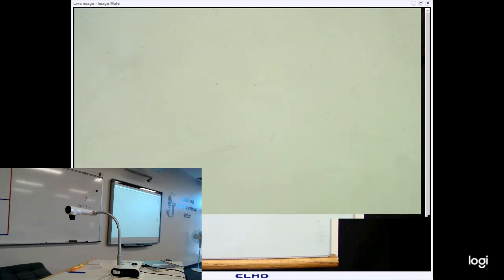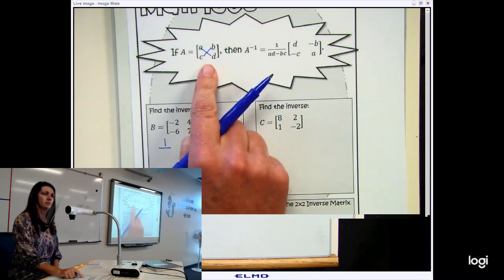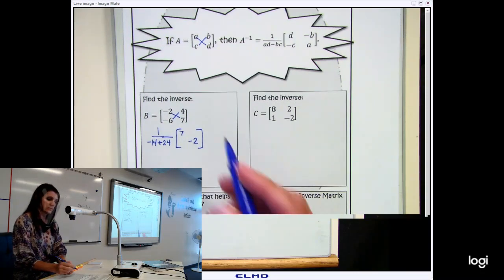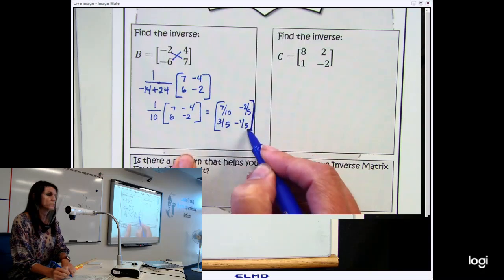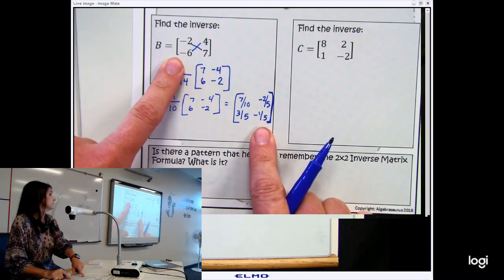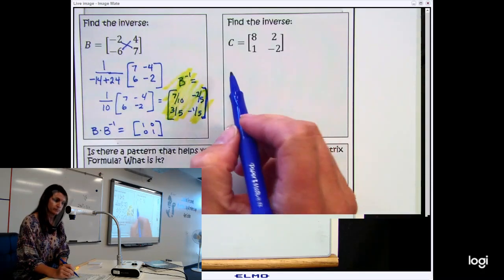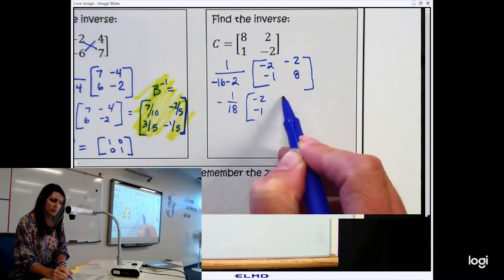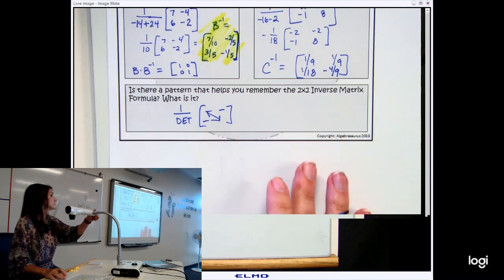Inverse 2x2 Matrices